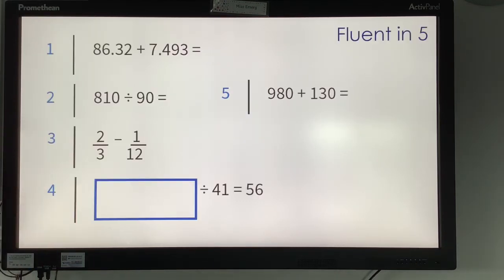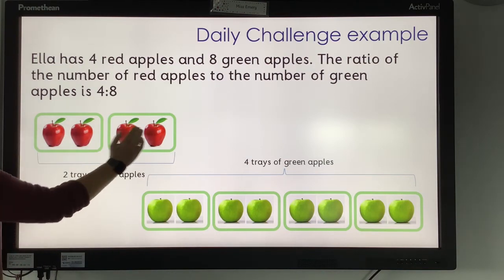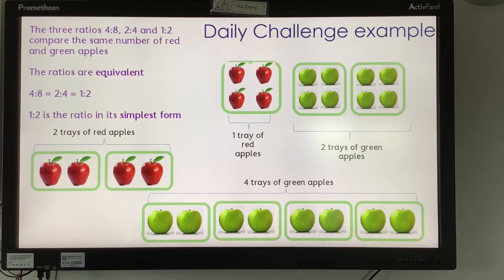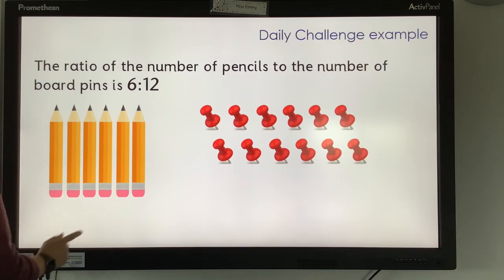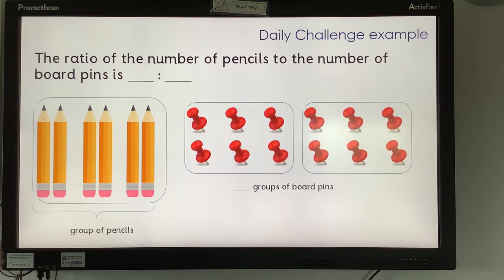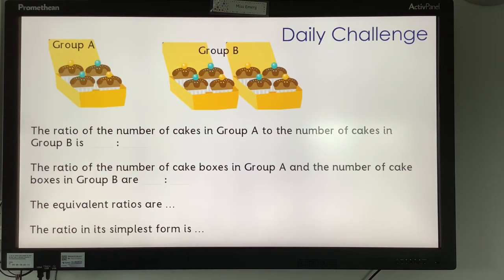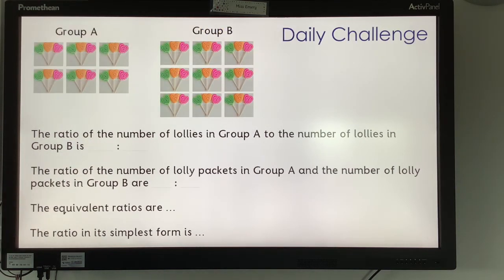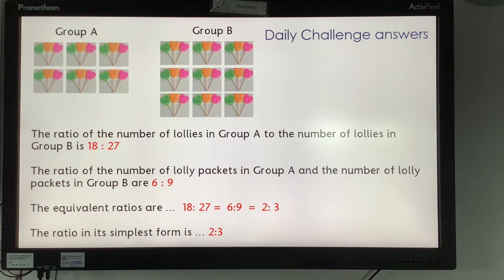Year 6 Maths - Ratios - illustrate & explain the concept of equivalent ratios